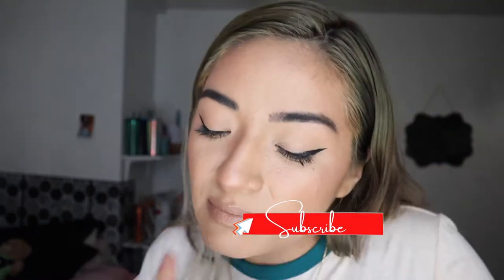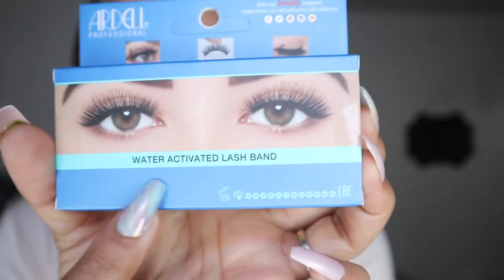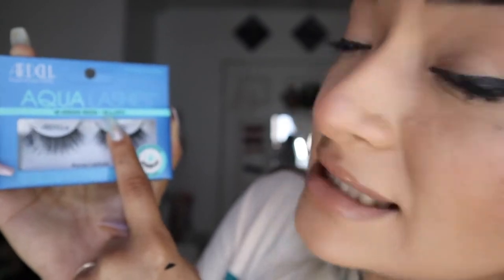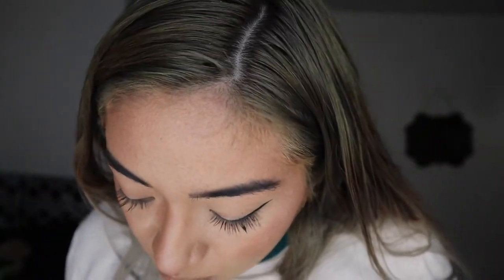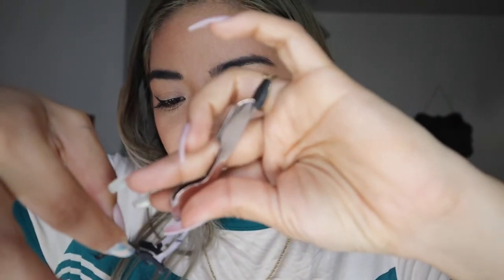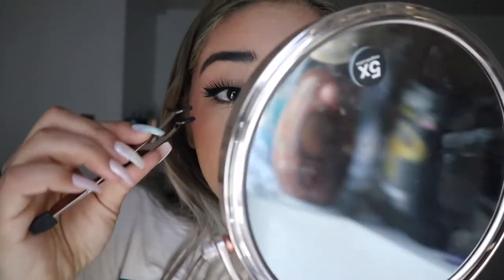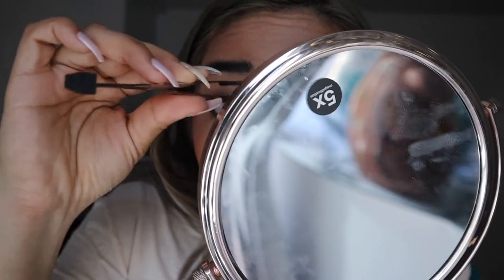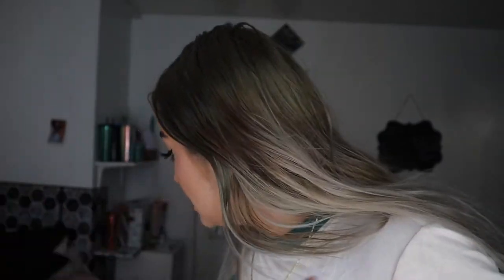Water Lashes? No Glue Need ?